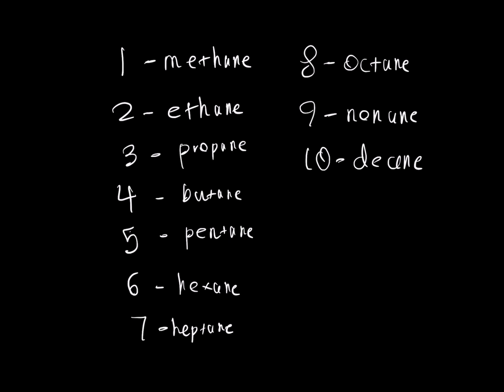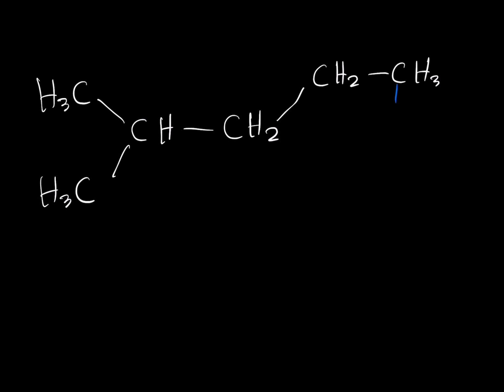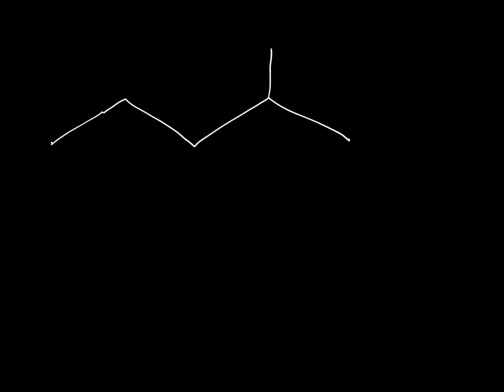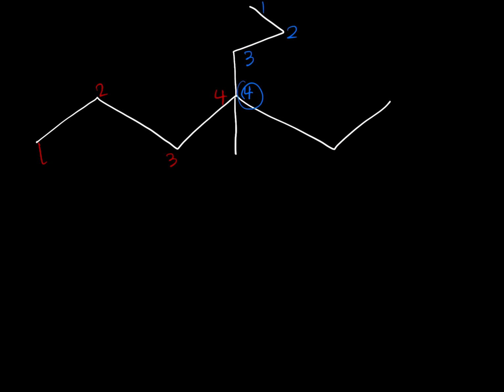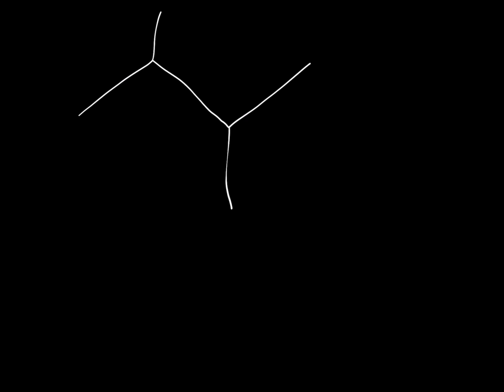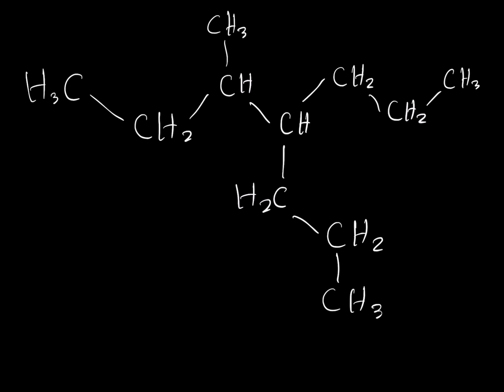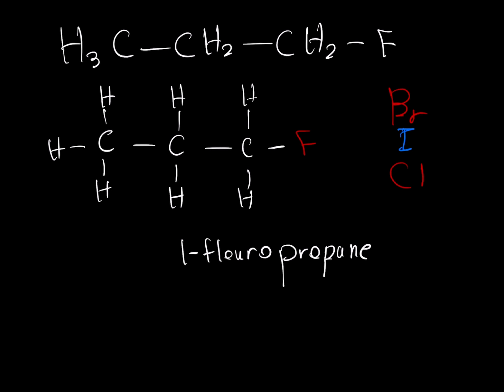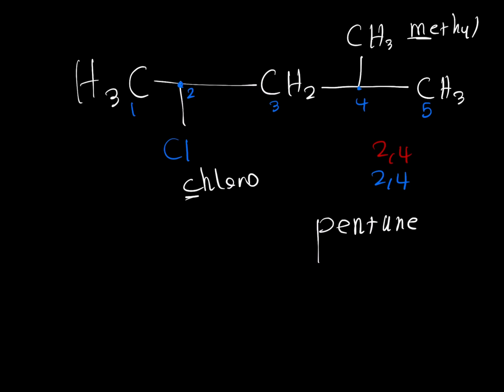Naming Easy Alkanes Practice